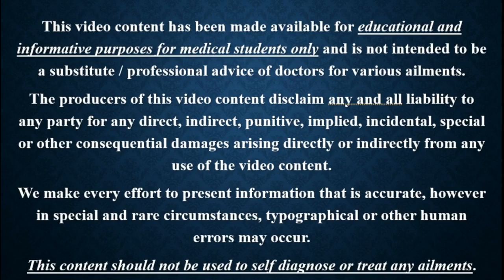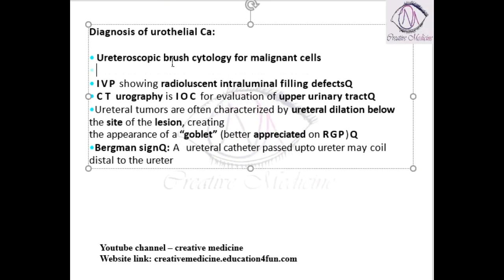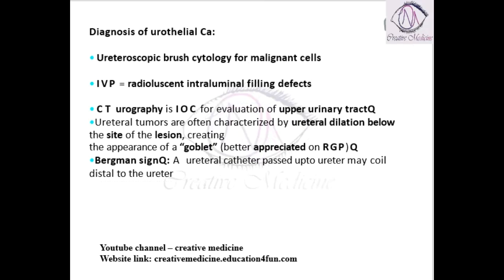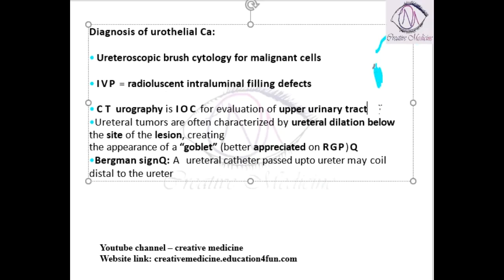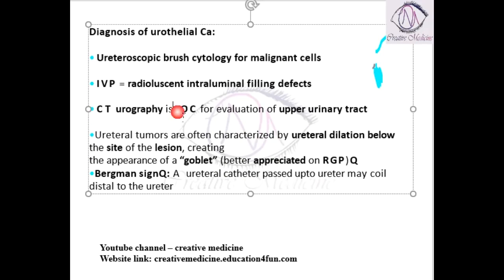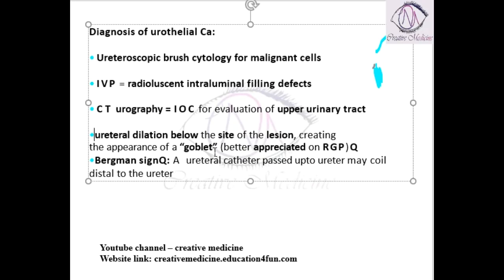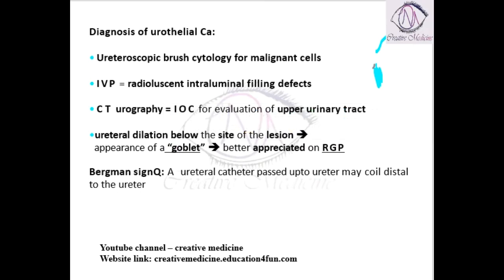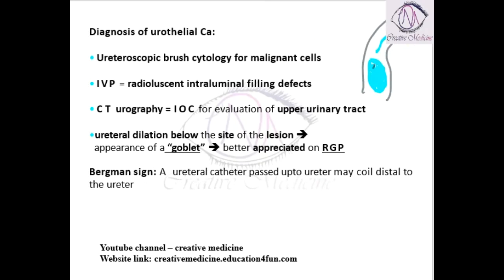Lec 4 Carcinoma Renal Pelvis Diagnosis